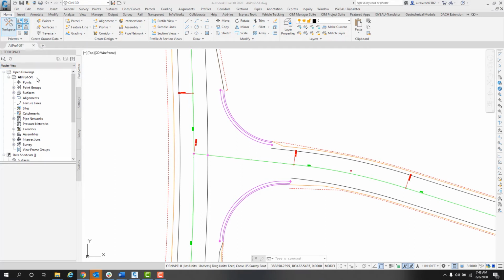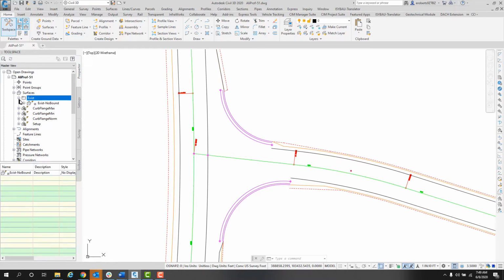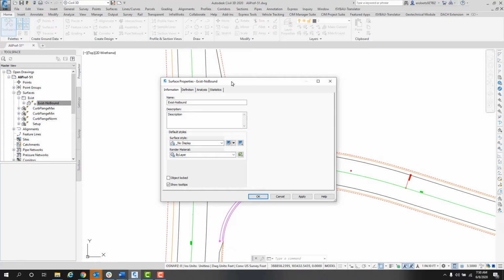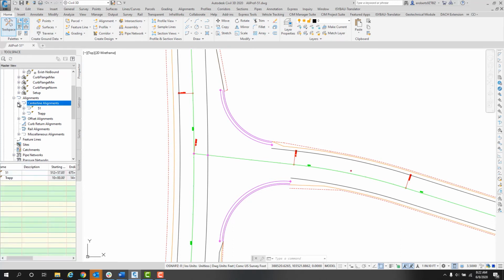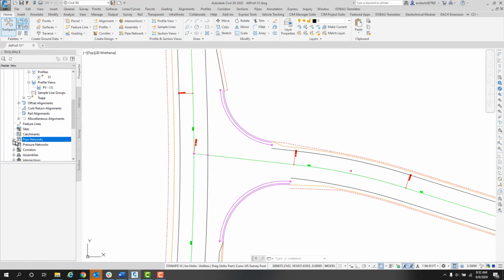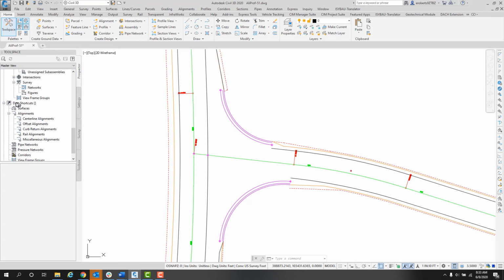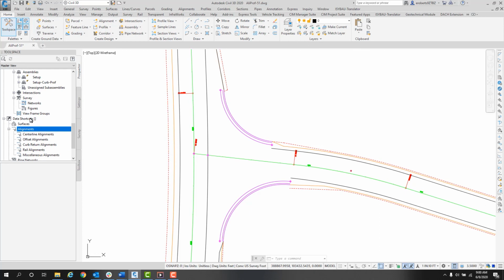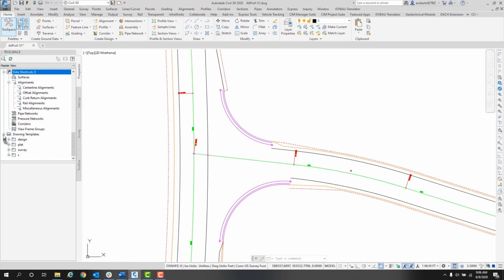Drawing Object and Data Access Shortcuts in Civil 3D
Here's another introduction to the user interface in Civil 3D. In this Tech Talk, we'll be covering drawing objects and data access shortcuts.